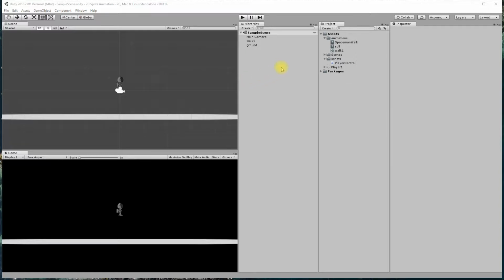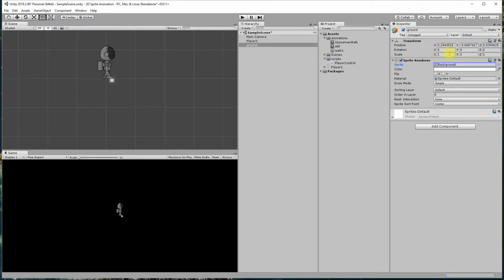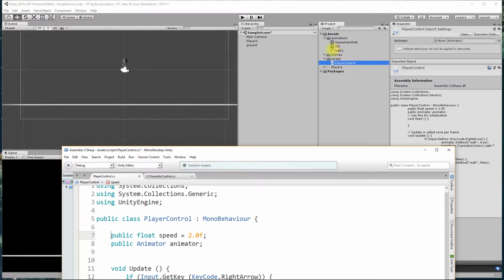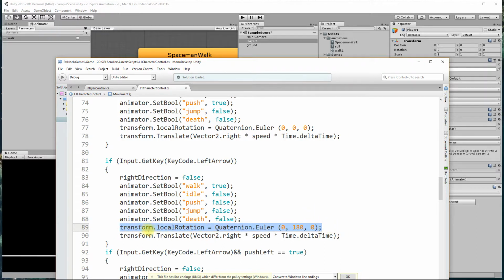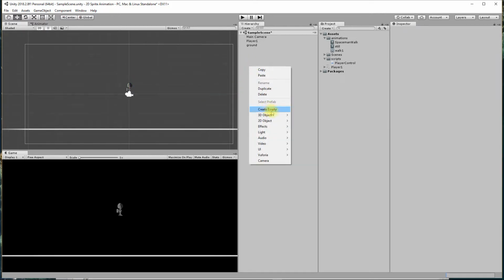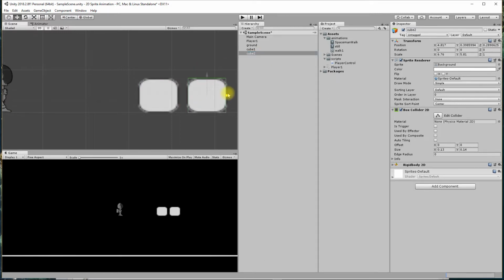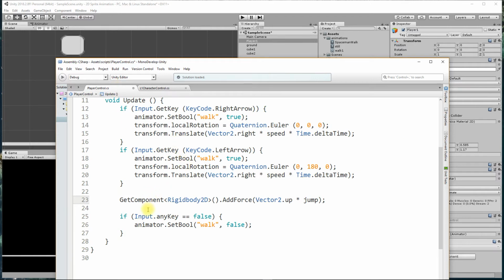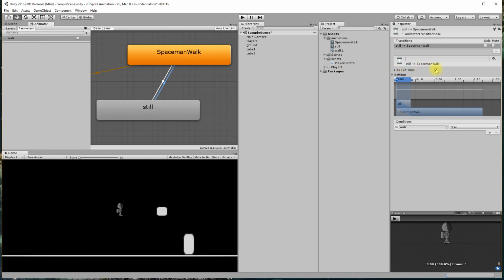2D Sprite Basic Movement